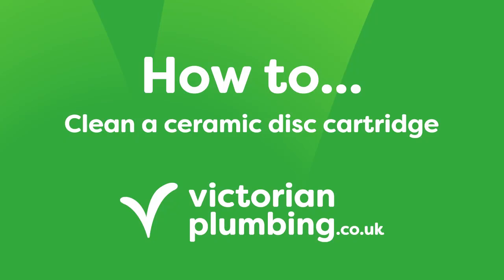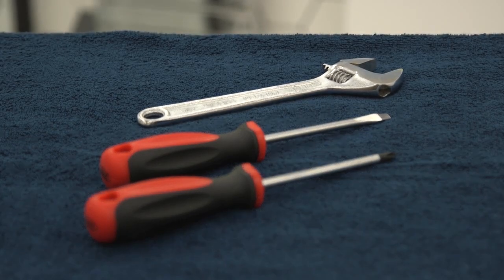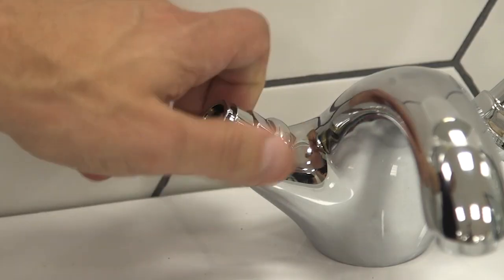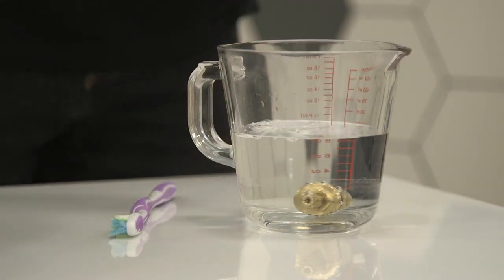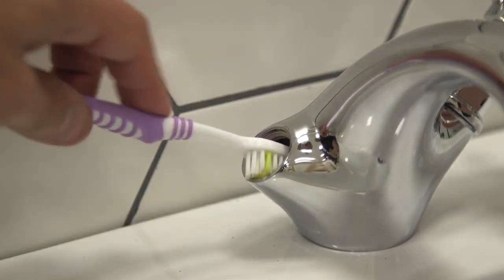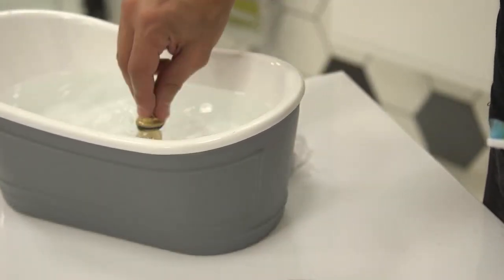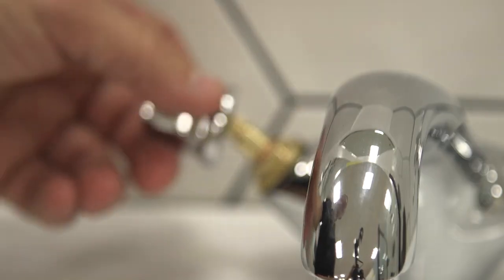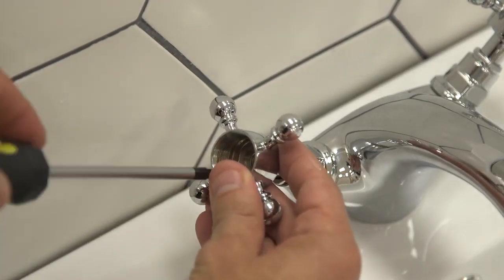How to Clean a Ceramic Disc Cartridge (60 second guide!)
Is your tap dripping or the water flow slowing down? It might be time to clean your ceramic disc cartridge! In this easy-to-follow tutorial, we’ll show you how to remove, clean, and reinstall your tap cartridge to prevent limescale and particle build-up.

Tools & Materials Needed:
✔ Adjustable spanner
✔ White vinegar
✔ Old toothbrush

Regular cleaning helps maintain smooth water flow and extends the life of your tap.